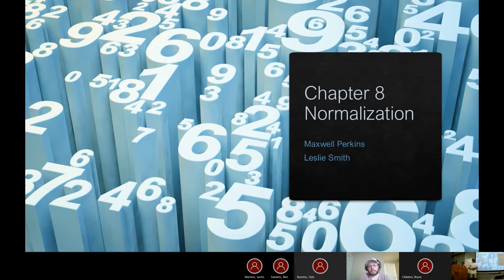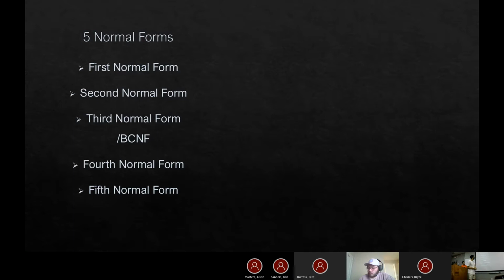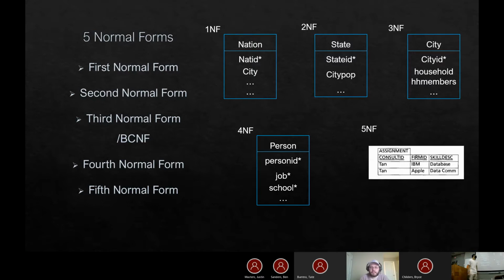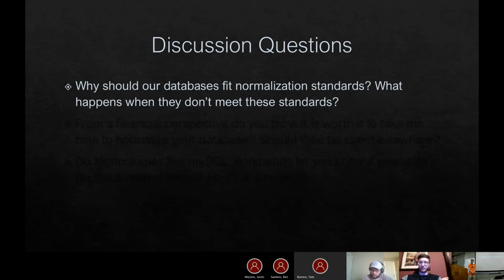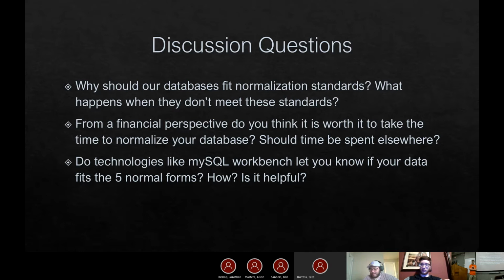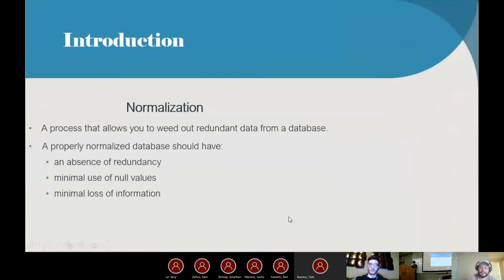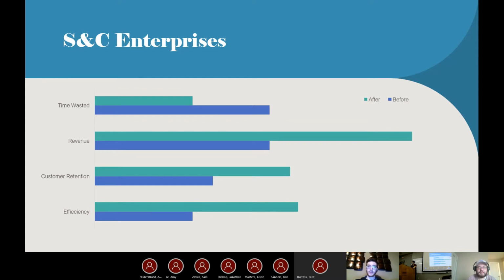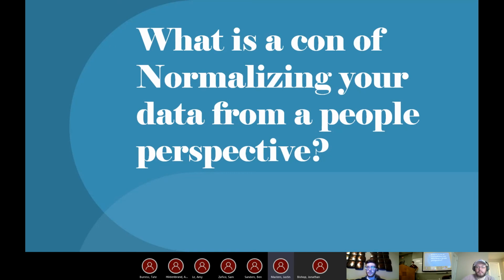BIS 3753 - Chapter 8 Presentations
In this video, two groups of students present and lead discussions over chapter 8: normalization.